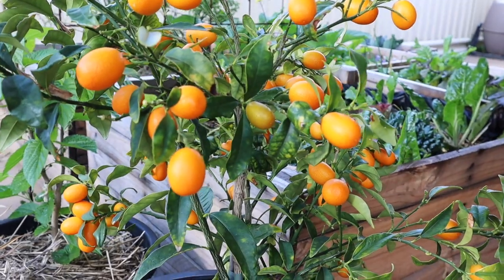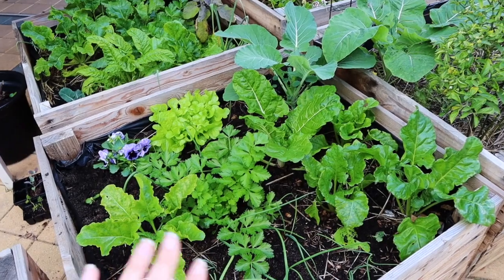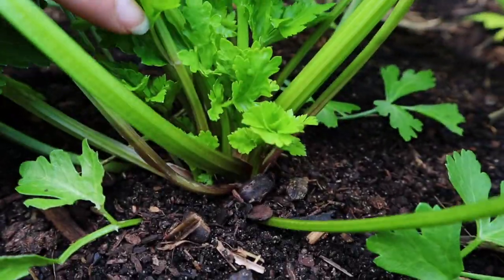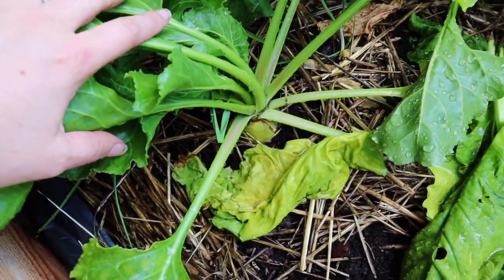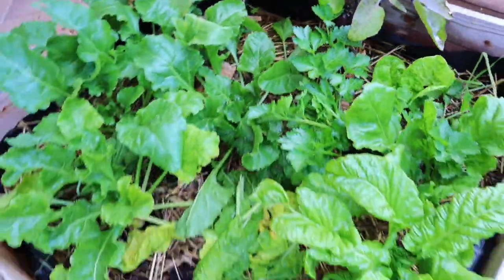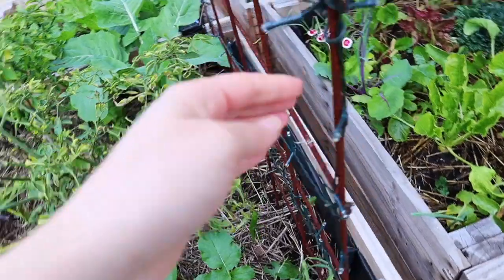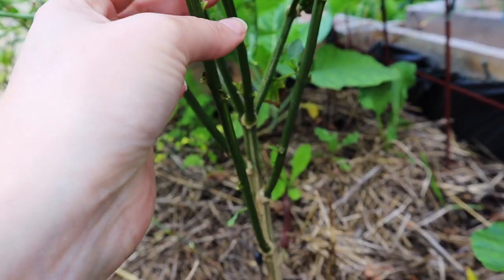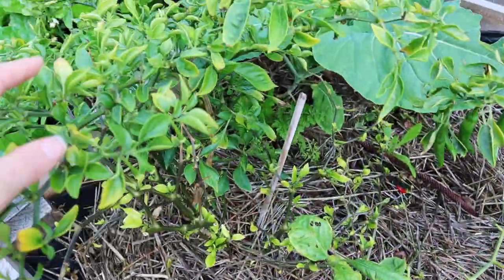Urban Permaculture KITCHEN GARDEN Tour // Zone 1 Permaculture Australia // Pallet Planter Boxes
Hi everyone! Today I take you on a tour of my urban permaculture kitchen garden and show you what I have growing here in Perth, Australia. My kitchen garden is my permaculture zone 1 and really close to the kitchen so it is convenient to grab what I need for dinners. My Kitchen garden is growing in pallet planters and pots which means I can maximise the sun and shade to grow successfully all year round.

Cold Press Juicer //
Vegetable Chopper //
Glass Storage //

I am passionate about growing as much of my own food as I can and building my own urban permaculture homestead. These pallet planter boxes help me grow more food on my suburban block and provide so much fresh homegrown food. Urban gardening means trying to find creative ways to best utilise the space available to grow food. These DIY pallet planters can be made with recycled pallets that are often available for free. Creating a cheap and efficient way to grow your own veggies and start a kitchen garden. Adding wheels means you can use them on concreted or paved areas and push them in and out of the sun/shade/rain as required. Perfect for growing in the heat of summer in Perth, Australia!

You do not need to have the “perfect” place to grow food it is important to get to know your surroundings and just start by growing a few things. It’s all part of the journey and you will continue to learn and develop along with your garden. I hope you enjoy this video of my kitchen garden and get inspired to grow more of your own food.